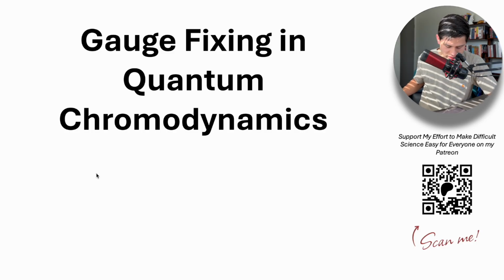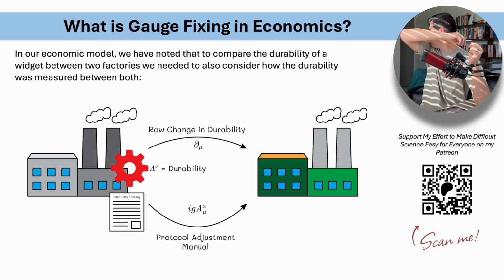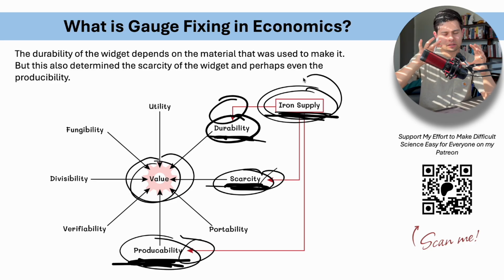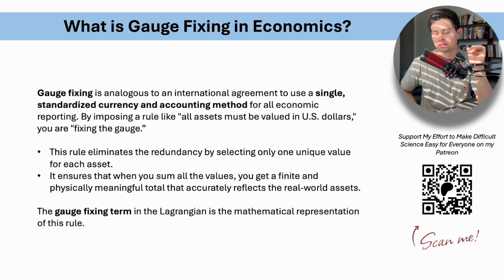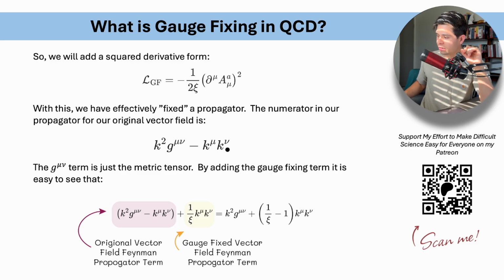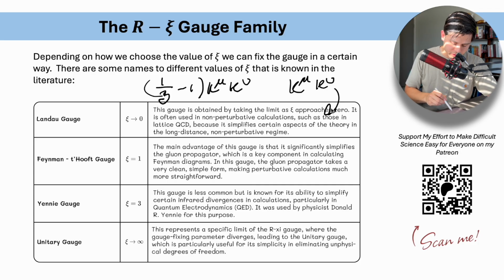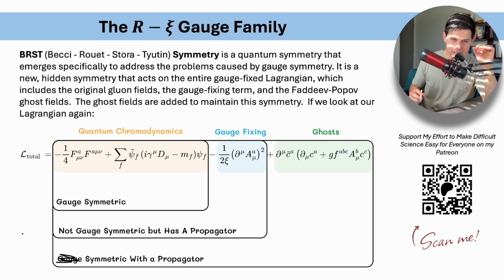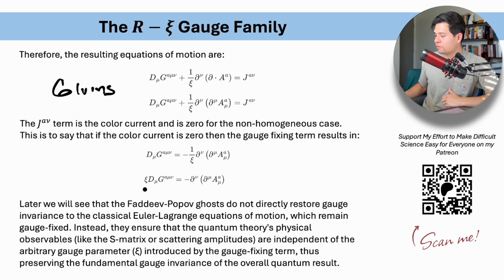This is How we Fix INFINITY! Gauge Fixing in QCD (QCD Ep. 5)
This video provides an introduction to quantum field theory, focusing on how gauge symmetries affect our understanding of particle physics. We explore the physics and math required to describe quarks and other fundamental particles, and how quantum mechanics plays a role. Dive into the quantum realm with this explanation!

You can also follow me on X and Bluesky.